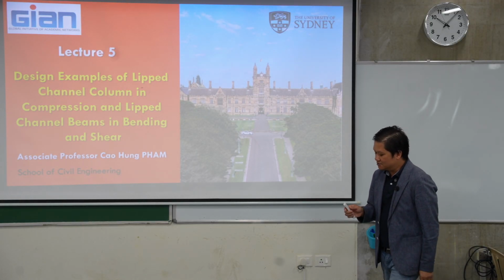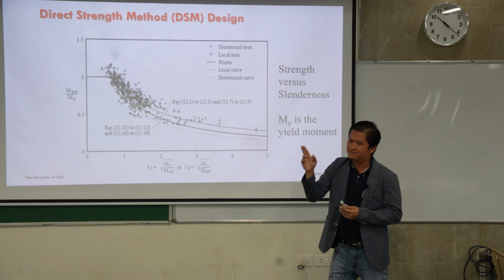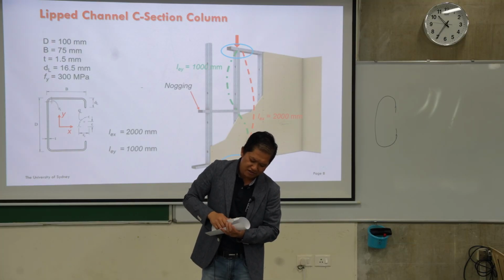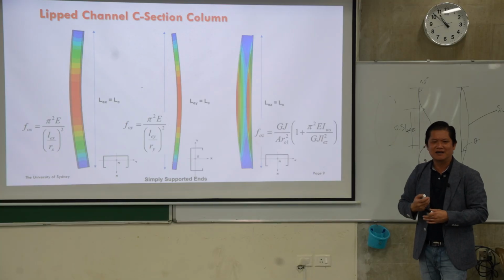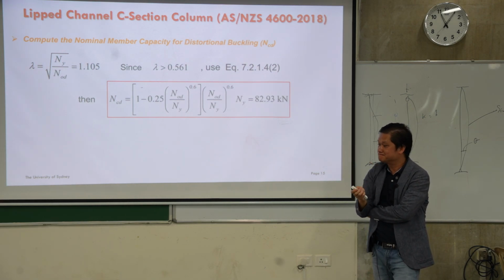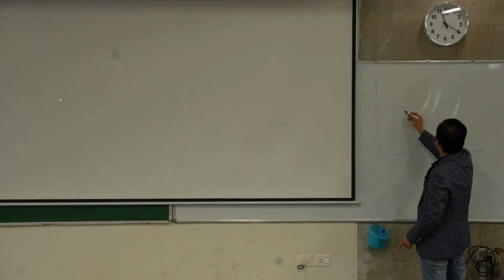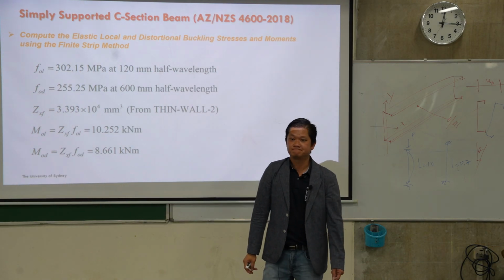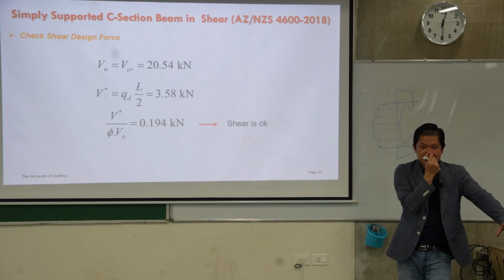L05 Design Examples of Lipped Channel Column in Compression and Lipped Channel Beam in Bending.....